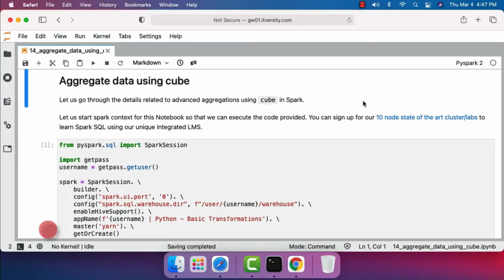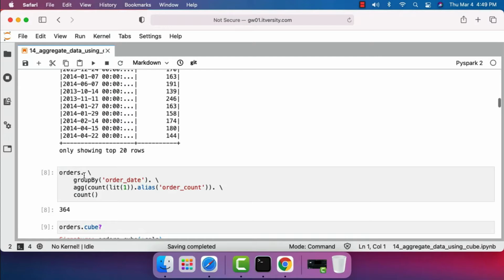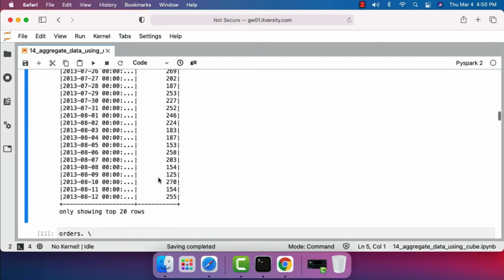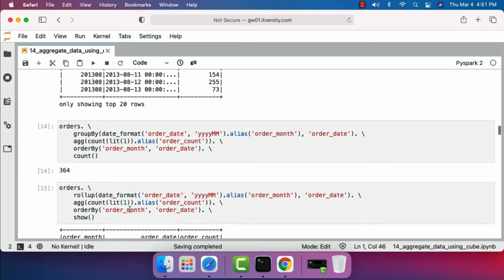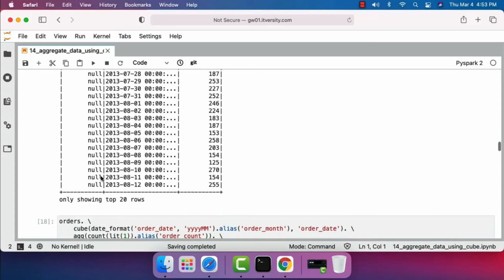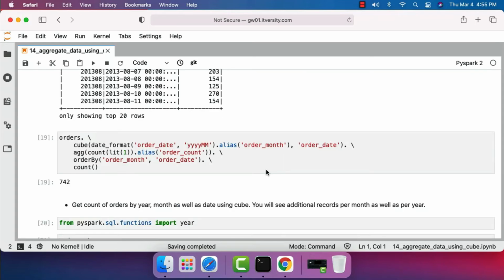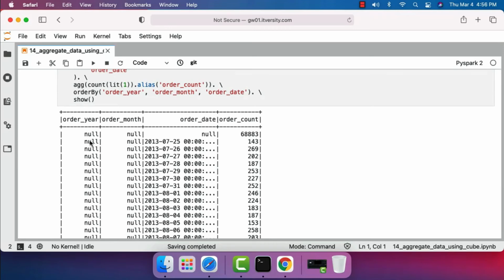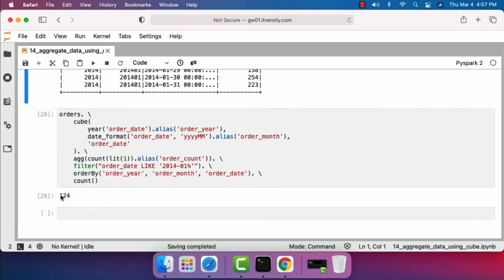Apache Spark Python - Basic Transformations - Aggregate data using cube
Let us go through the details related to advanced aggregations using `cube` in Spark.

More top rated DataEngineering Courses from itversity 👇🏻